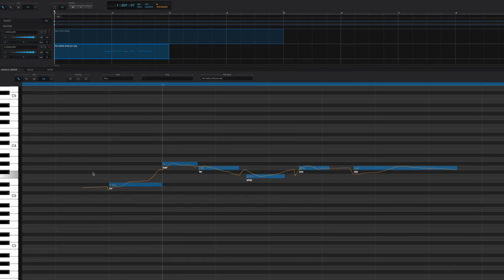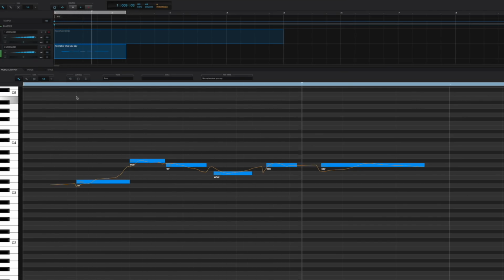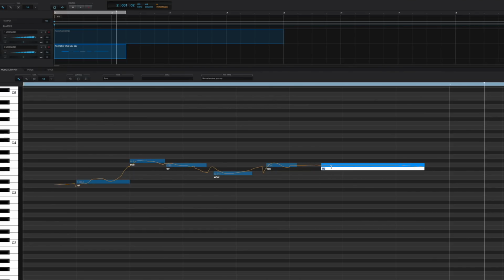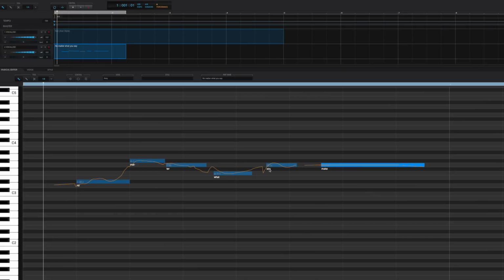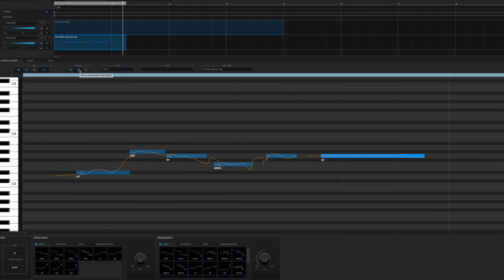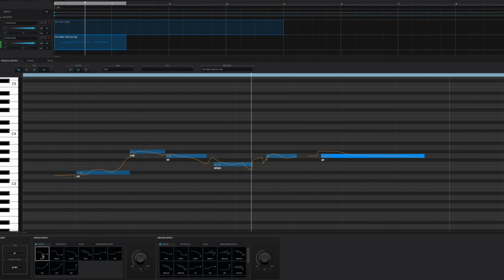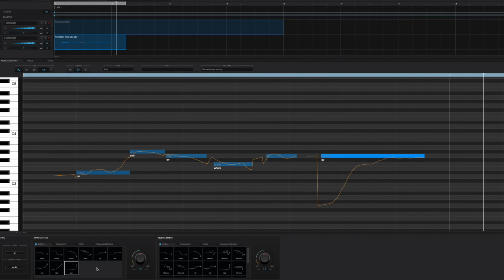Vocaloid 5 Test - Can this plugin replace a Singer ?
▶ PRODUCER & DJ SCHOOL
▶ MIXING & MASTERING

▶ TRACK SUBMITS
send me your music to get feedback:

●  Camera Equipment:
⇢ Zoom Lens
⇢ Selfie Stick
⇢ Action Cam
⇢ Spinning Timelaps

●  DJ Equipment:
⇢ DJ Headphones